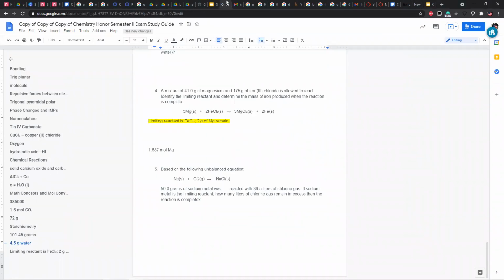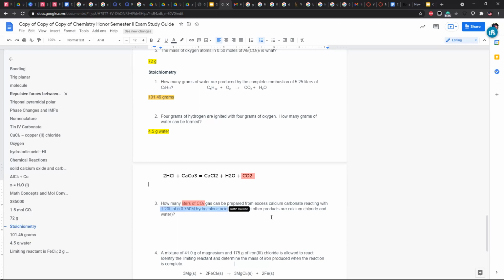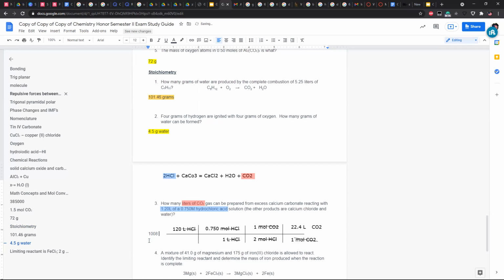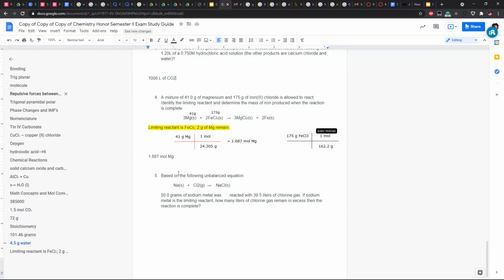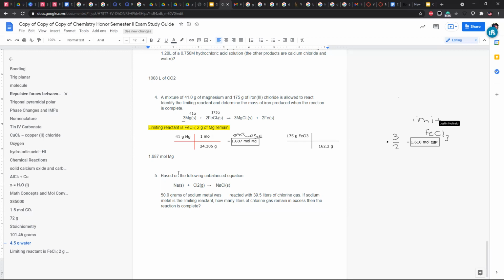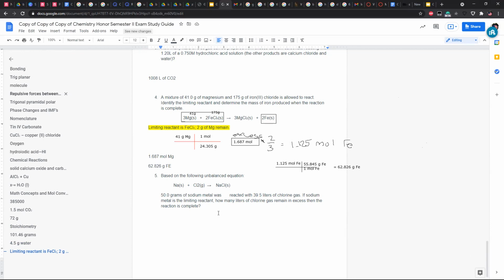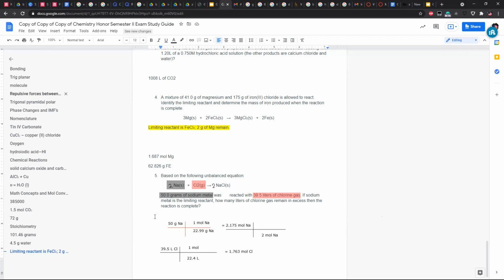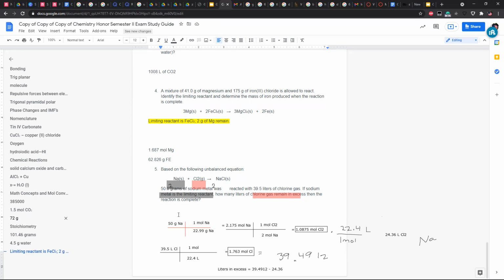Chemistry - Stoichiometry Review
Starts at 2:07. I help a student with some stoichiometry problems to review for a test.